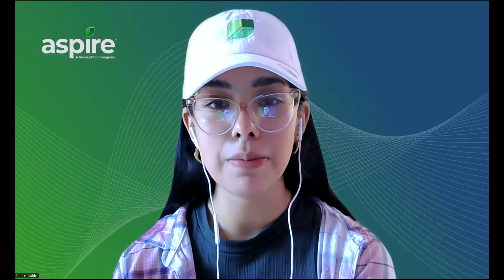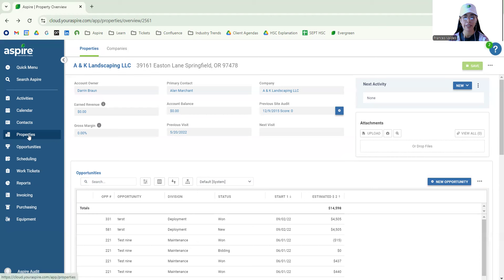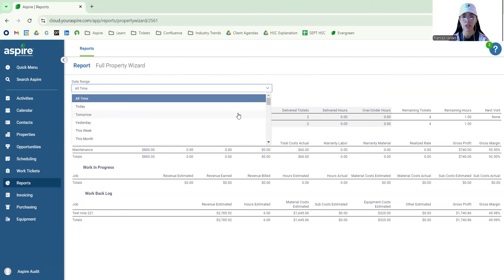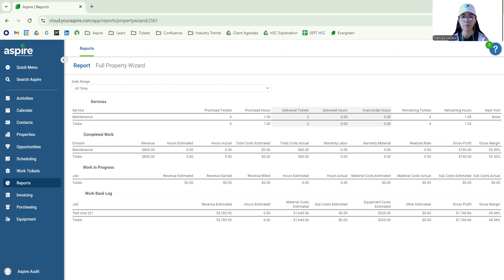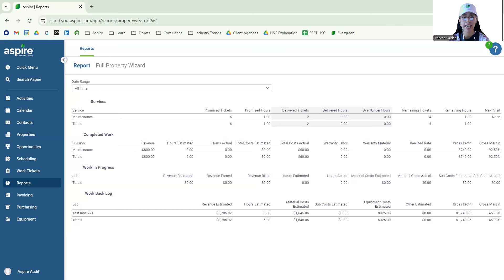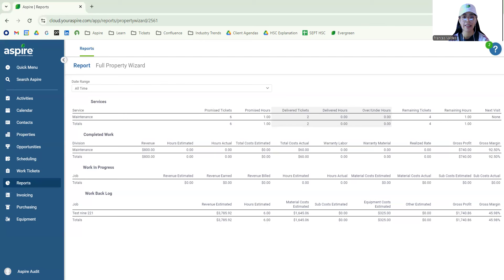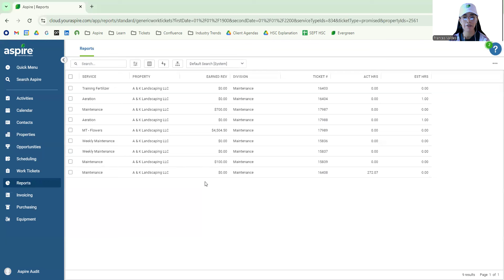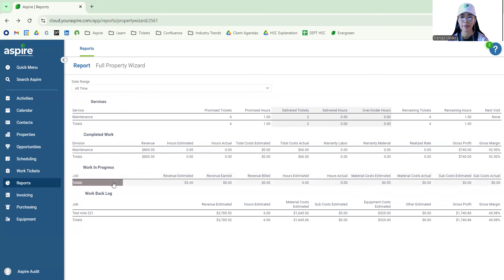CSM Minute: Full Property Wizard Report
Frances Valdes, Client Success Manager, shares the magical power of the Full Property Wizard Report. This report show all of the services (completed and not) associated to a particular property, as well as its profitability. It's a great report for so many roles internally, from Sales and Account Management to Finance and Accounting.